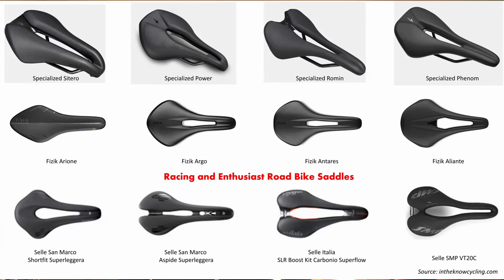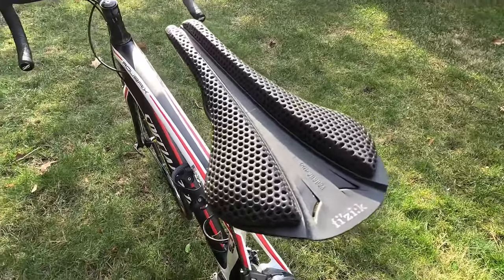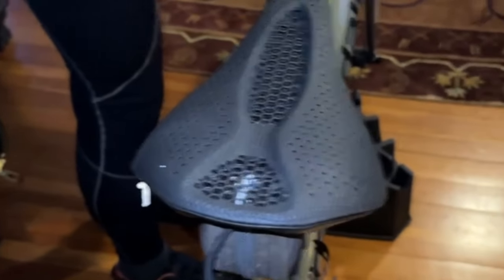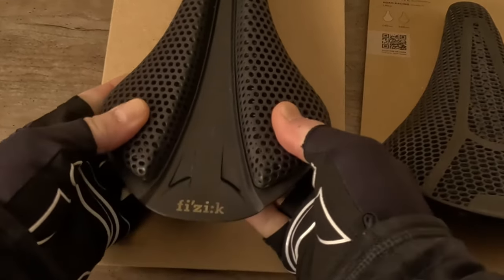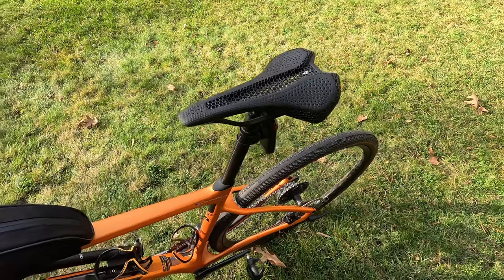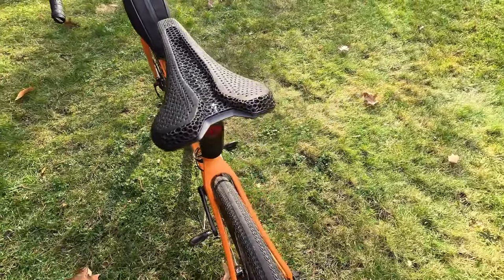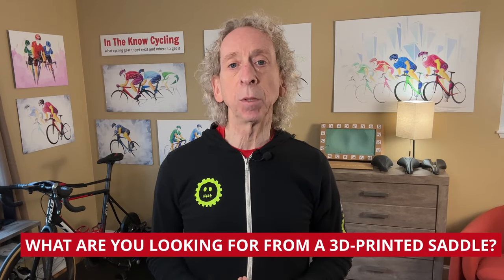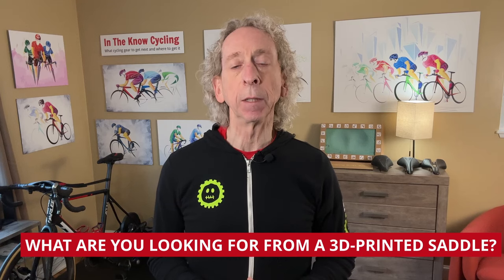3D-Printed Saddles | In Search of Comfort and Performance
Are 3D-printed saddles the way to get better comfort for your butt and improved performance from your unique anatomy?

You can order these saddles using links to stores I’ve vetted and recommend.

Video chapters:
00:00 3D-printed saddles and the search for comfort
00:25 The challenge of finding the “best saddle”
01:30 The potential of 3D-printed saddles
02:21 3D-printed saddles we tested
05:58 Added comfort? Yes, but
08:24 Possible explanations for comfort experiences
10:48 Fit still matters
12:24 Comfort doesn’t always improve performance
14:24 Do you need a 3D-printed saddle
15:25 Posedla Joyseat – The best option
16:06 What are you looking for from a 3D-printed saddle?

In The Know Cycling’s tools for cycling enthusiasts
► Compare prices on 75,000 products from top-ranked stores:

Follow us to see what we’re testing and doing before new reviews come out